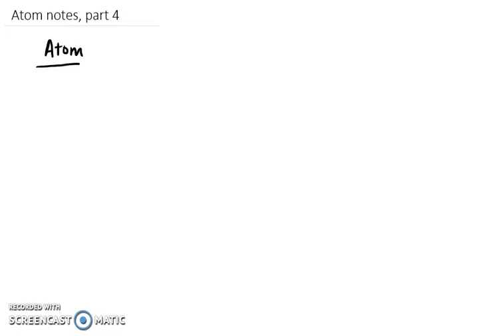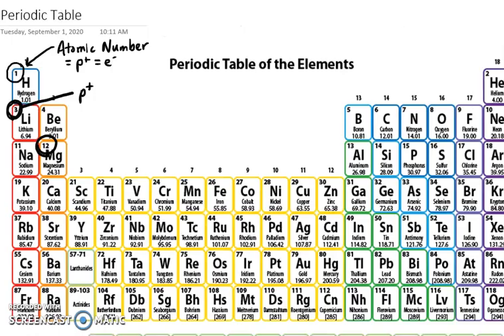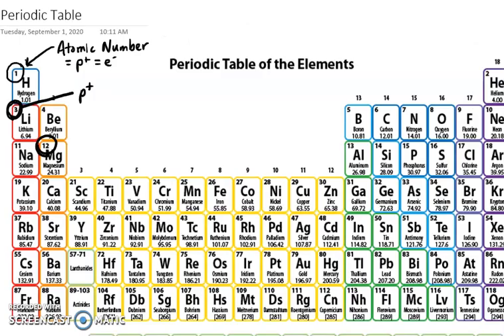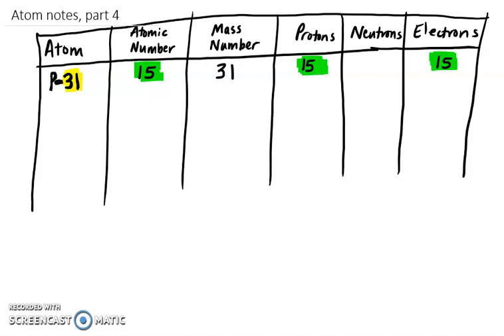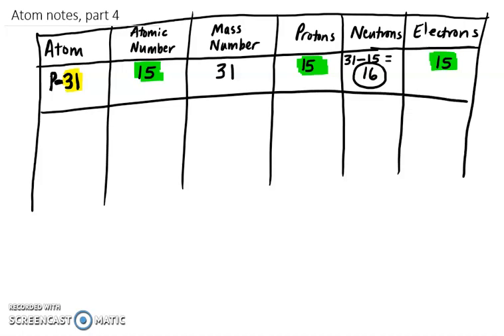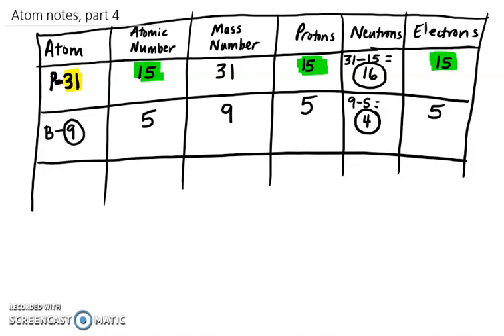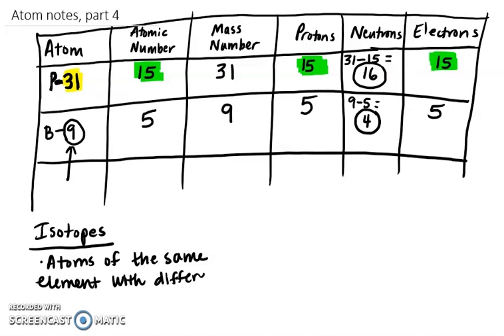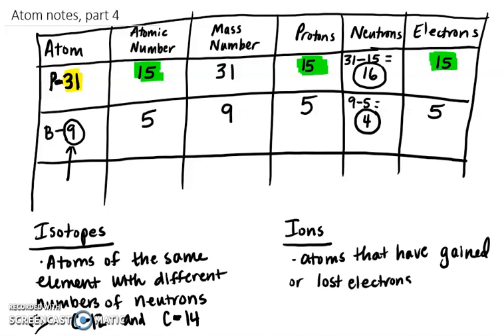Atom notes, part 4